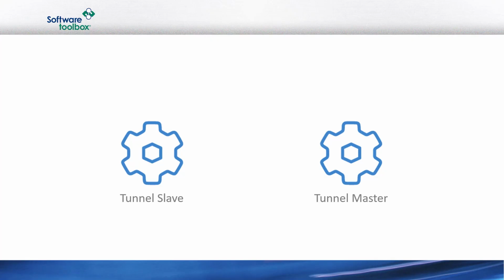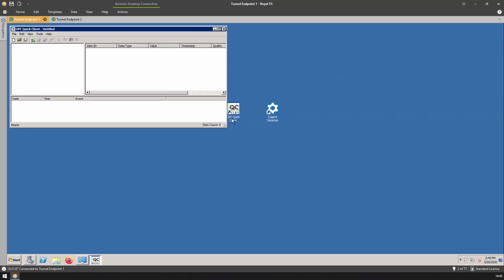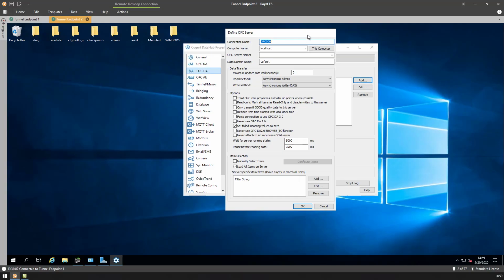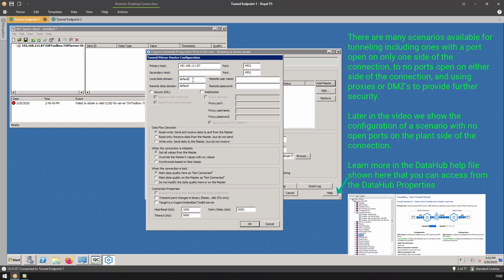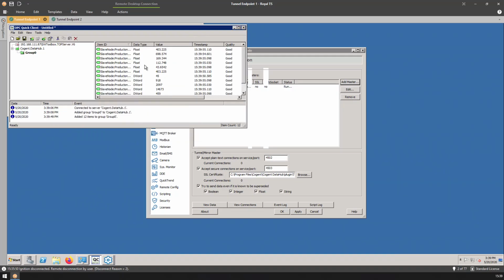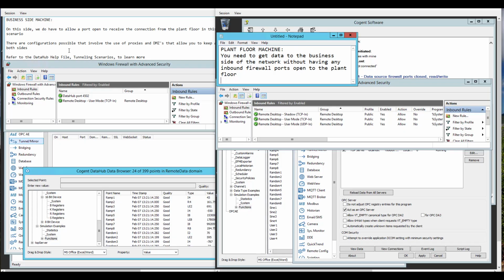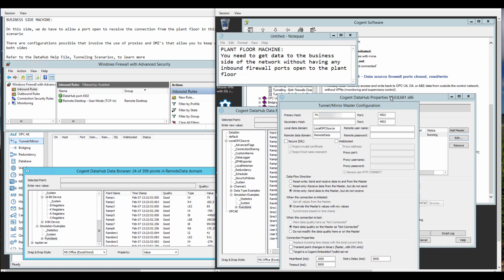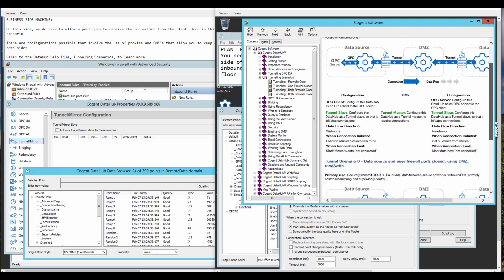Quick Start - DataHub OPC (and other data) Tunneling Basic Setup + Advanced Options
Learn how to configure DataHub data tunneling for basic connections to securely replace DCOM for OPC DA (Classic) or any other data (databases & more) but also how to setup DataHub with no open inbound firewall ports on one end of the connection and where to learn how to configure the solution to have no open inbound firewall ports on either end of the connection.